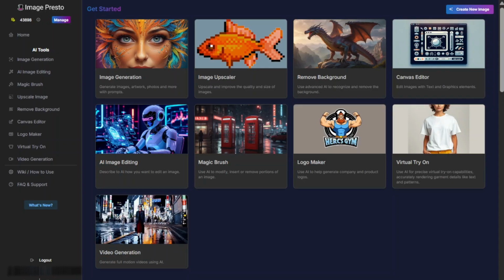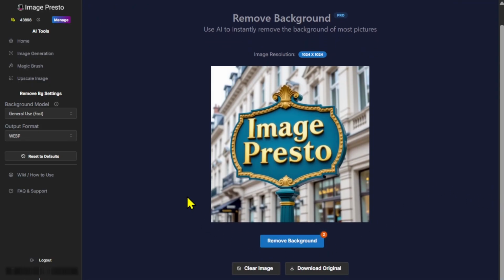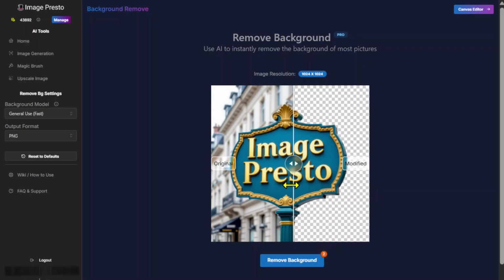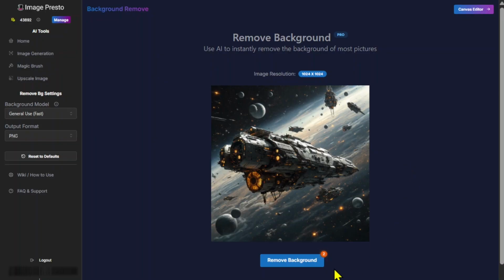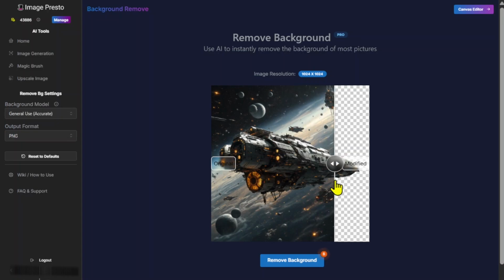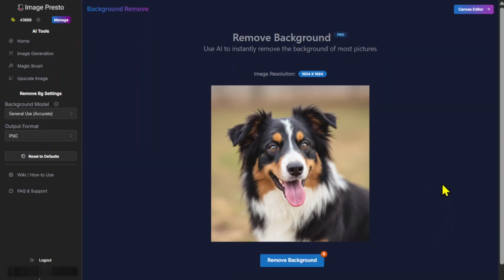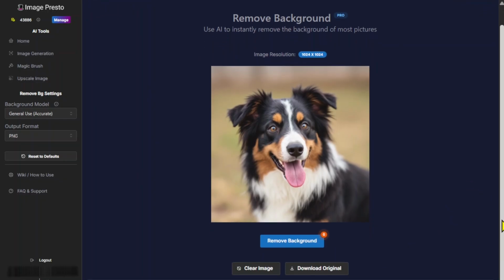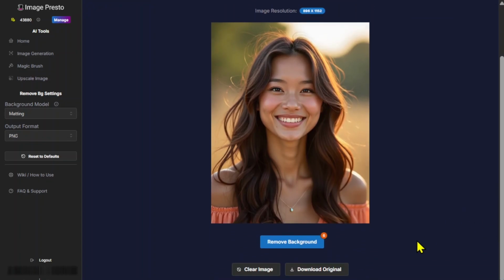Background Removal Tool: 4 Model Types & How to Use Them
In today's video, we will learn how to use the 4 model types in the background removal tool.

and try a free plan!
Image Presto, Your AI Graphic Artist.